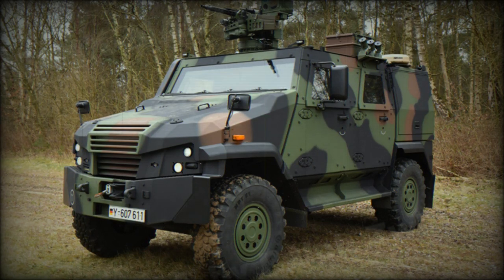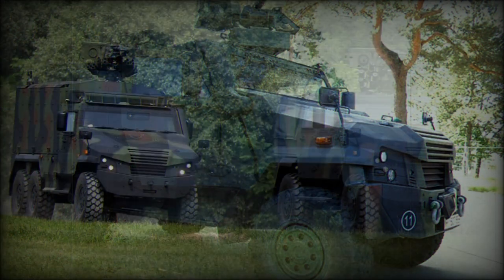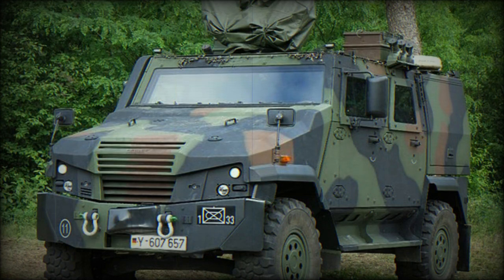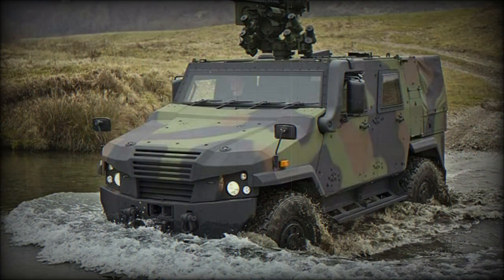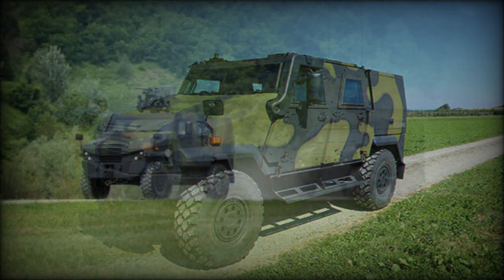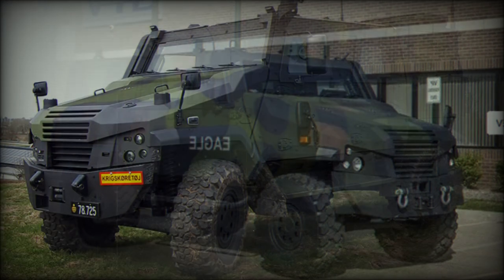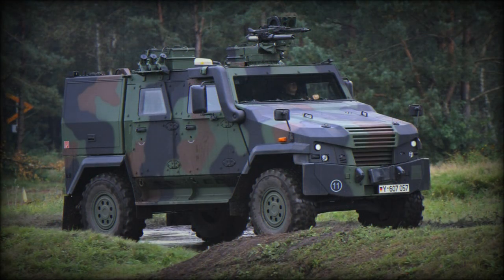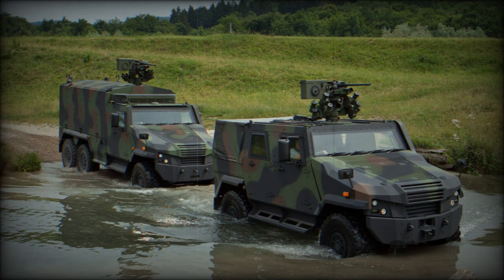MOWAG Eagle V Light Protected Vehicle (Switzerland)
The MOWAG Eagle V is a further development of the previous Eagle IV. It is available in 4x4 and 6x6 configurations. A 4x4 version was publicly revealed in 2010, while the 6x6 followed in 2012. The 6x6 version was mainly aimed at the Australian Army requirement. The Eagle V fits the gap between uparmored HMMWVs and larger mine resistant ambush protected vehicles. For some time the Eagle V was marketed alongside the older Eagle IV.

   In 2013 German Army ordered 176 Eagle V 4x4 protected command vehicles. In 2020 Germany ordered another 80 Eagle Vs with 6x6 configuration as armored ambulances. In 2017 Denmark ordered a total of 36 Eagle Vs in 4 different configurations, including patrol, reconnaissance, electronic warfare and support. These were planned to be delivered in 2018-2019. Swiss MoD ordered these vehicles only in 2019. A total of 100 Eagle Vs 6x6, configured as armored reconnaissance vehicles, were ordered for the Swiss military. In 2020 Swiss MoD ordered another 57 Eagle Vs for delivery in 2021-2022. A total of 56 units were configured as patrol vehicle and one was outfitted for reconnaissance roles.

   The new vehicle can carry more payload and has increased protection comparing with its predecessor. The Eagle V family has approximately 80% of commonality between 4x4 and 6x6 versions. Vehicle also uses components of the previous Eagle IV and DURO IIIP tactical truck. These versatile protected vehicles can be tailored to meet various mission requirements, such as utility, troop/cargo transport, patrol, reconnaissance, command and control, ambulance, observation and so on.

   The Eagle V is better protected than the previous Eagle IV. Add-on modular armor can be fitted for a higher level of protection. Modular armor is made of steel and composite material. It is claimed that the Eagle V has a MRAP class mine protection. Vehicle has a double V-shaped hull to minimize mine blast penetration. Interior is fitted with blast-absorbing seats.

   Vehicle can be fitted with remotely controlled weapon station for self-defense. It can be armed with 5.56 mm, 7.62 mm or 12.7 mm machine gun, or 40 mm automatic grenade launcher.

   The 4x4 version accommodates the driver and 3 to 5 troops. There is also a cargo version with a two-seater cab. It has payload capacity of 3.3 to 3.6 t. The 6x6 version accommodates the driver plus about 14 troops. It can carry 6.5 to 6.9 t of payload. The 6x6 version can carry standard NATO pallets.

   All MOWAG Eagle V vehicles, both 4x4 and 6x6 are powered by the same Cummins ISB 6.7 E3 245 turbocharged diesel engine, developing 245 hp. Despite that engine of the 6x6 delivers slightly more torque. Engine is mated to an Allison 5-speed automatic transmission. Vehicle has a full-time all-wheel drive. A central tyre inflation system is fitted as standard. A self-recovery winch is optional.

   The Eagle V can be airlifted by a CH-47 Chinook helicopter or C-130 Hercules tactical cargo